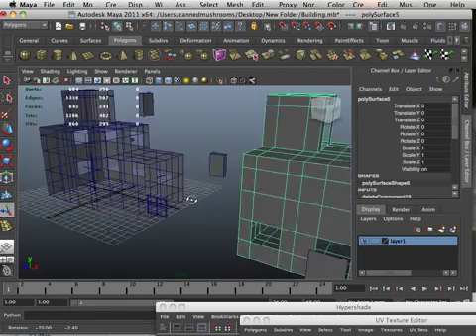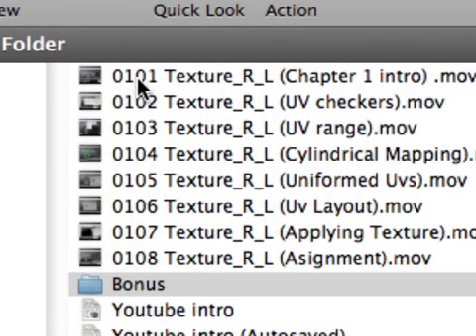0202 Texture_R_L (Engine vs Maya).mov